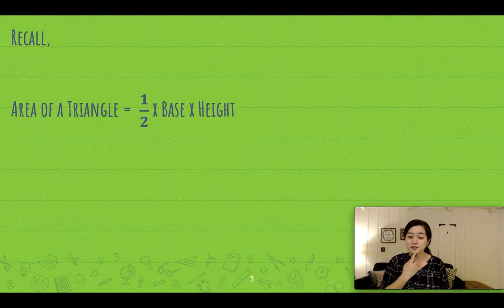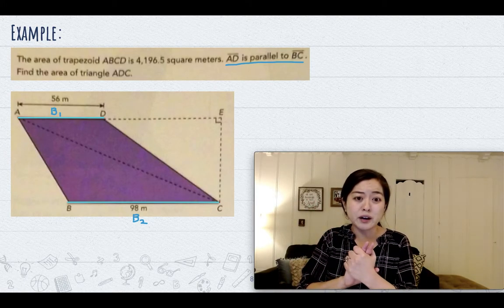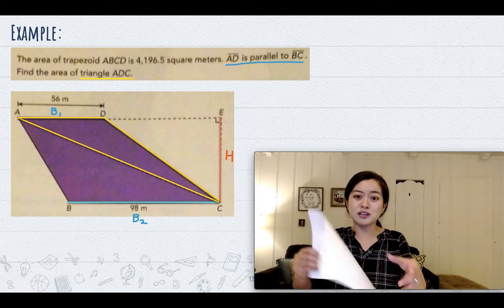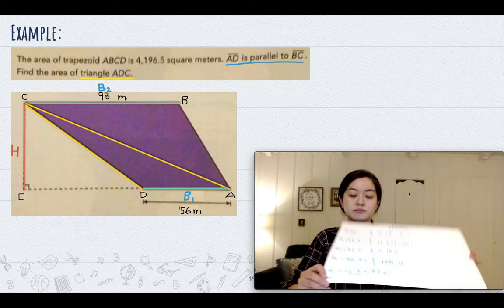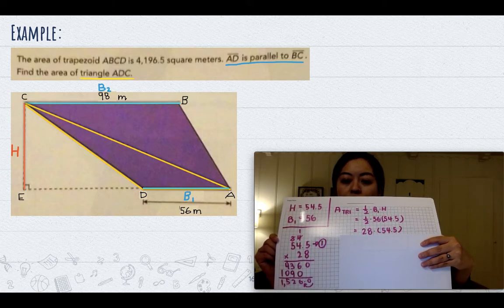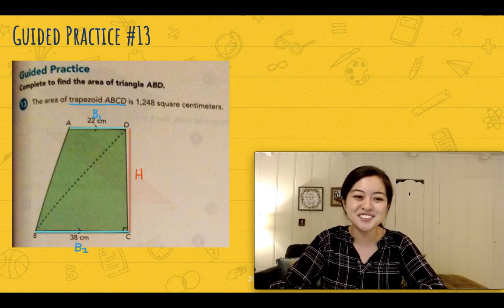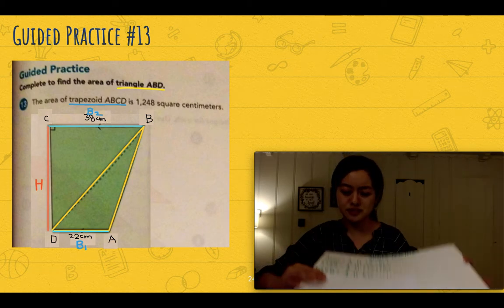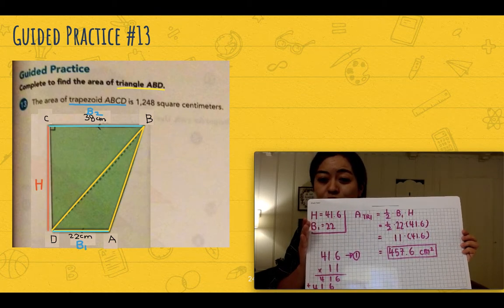Math 6 Presentation 4 22 Wednesday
Apply Formula Area of Trapezoid